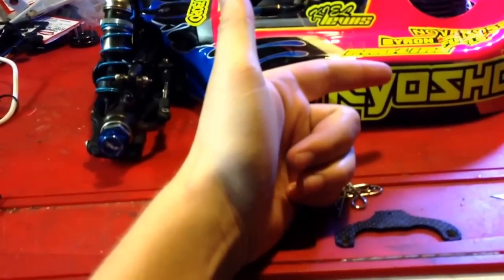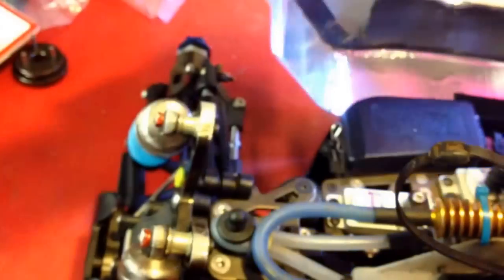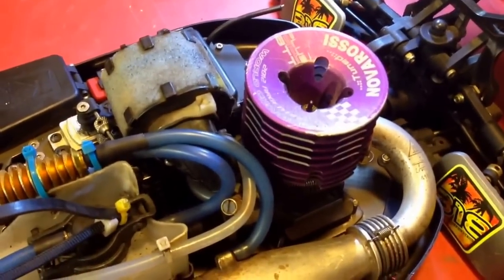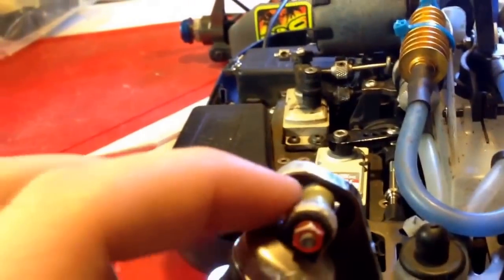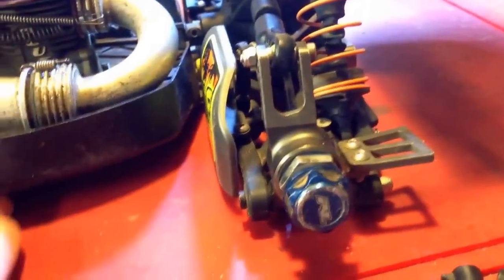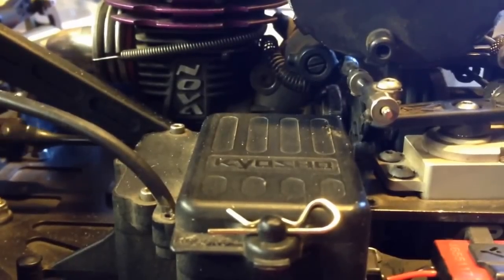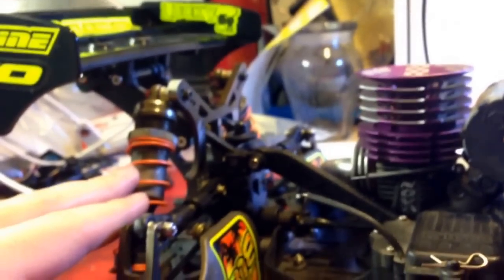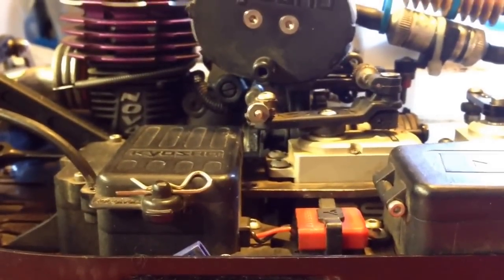Kyosho mp9 tki3 review!